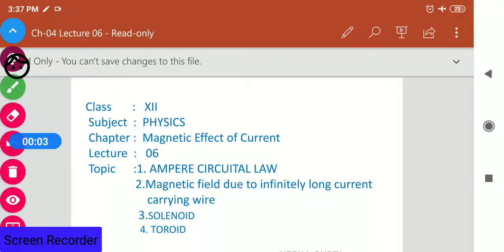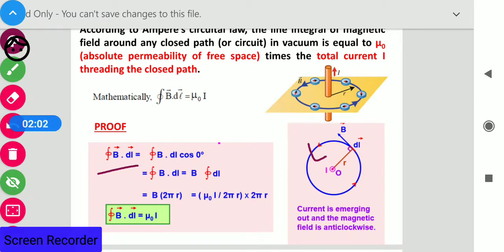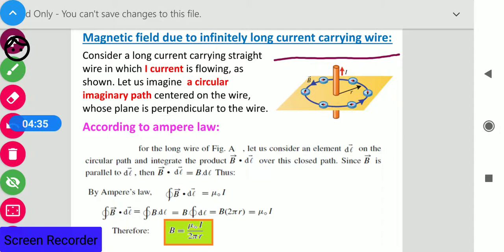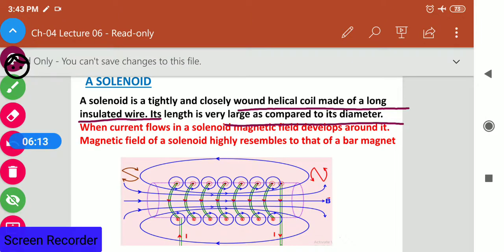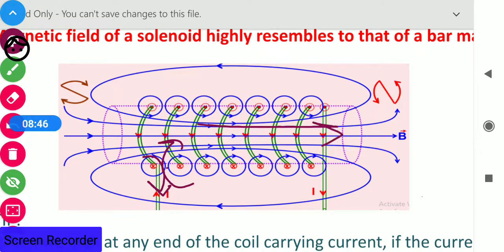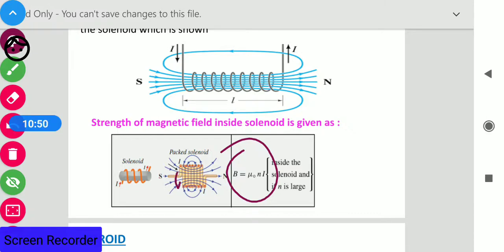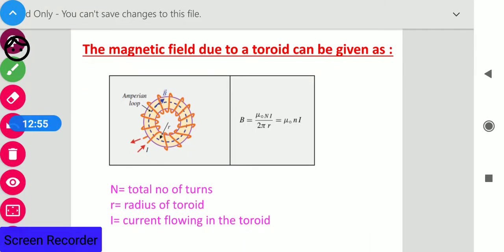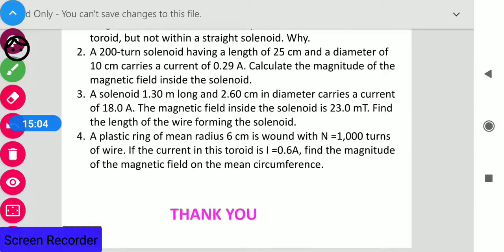XII Ch-04 Magnetic Effects of Current Lecture-06 By Neena Gupta PGT Physics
1.Ampere Circuital Law
2.Magnetic Field due to a an infinitely long current carrying conductor using Ampere circuital law
3.Solenoid
4.Toroid